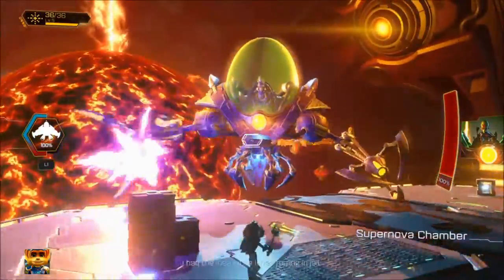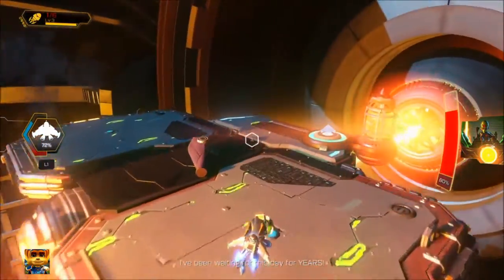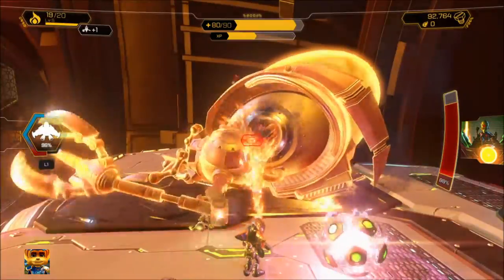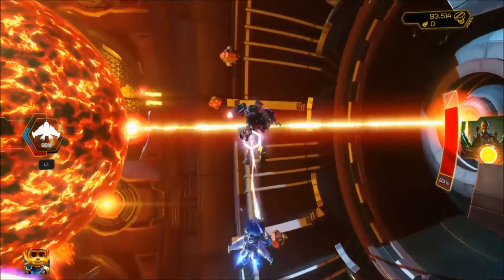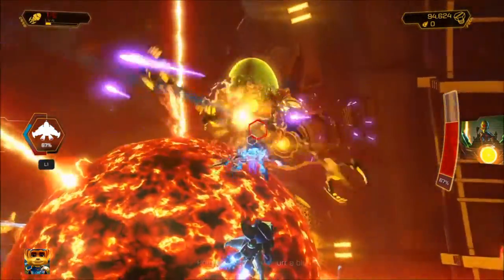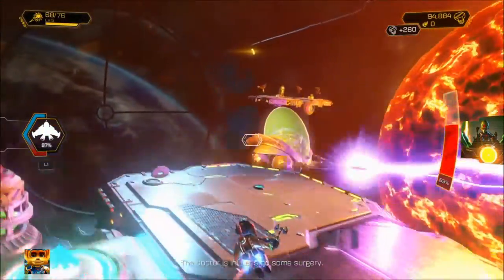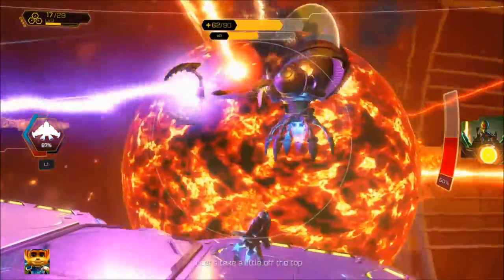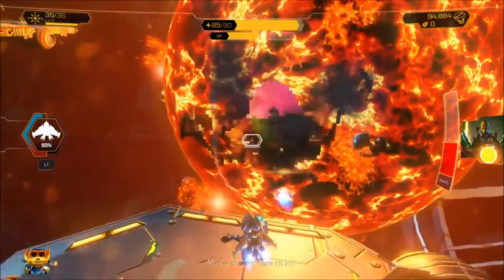Ratchet & Clank (2016) - Dr. Nefarious Boss Fight - Lawrence!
This particular fight can be quite challenging, as there is a lot going on and the arena is a bit unorthodox. You start out on a small platform, which will have a Nanotech crate on it, some ammo crates and a refueling station. Yes, you have your Jetpack in this battle and you will definitely need it throughout the whole battle. There are other platforms through the entire arena, which all contain the same as the above, with one little twist that will be mentioned later.

His attacks include:

- Rapid-fire blasts that track your movements
- Shockwave if you get too close
- Laser that sweeps across the screen
- Mines on platforms that suck you into them (Starting around 80%)
- Circular mines that home in on you (Starting around 40%)

In all, Nefarious starts out rather simple, but gets annoying and more complicated once you get his health to 80%. This will cause Nefarious to flying towards the dwarf star and start absorbing it, recovering his health by 10% before crashing onto the platform, becoming incapacitated for a few seconds. Note that if you get hit at all from when crashes onto the platform, you will be instantly killed, so it's best to fly off to either side of the platform until he lands. After a few second break, Nefarious will get up, split the platform in half and toss it into the star, essentially removing it from the arena.

That means you're going to need to relocate to another of the platforms, but there will be some company on them now. Three Warbots, all of whom have their own jetpacks, will be occupying each of the platforms around the arena now. So, you'll want to quickly fly to your next station and take out the Warbots, noting that some might respawn until Nefarious arrives.